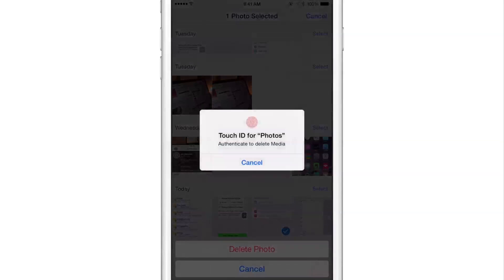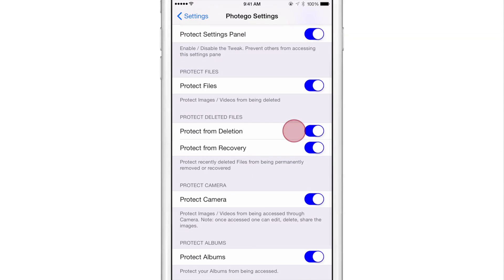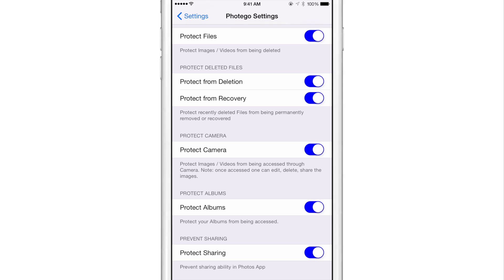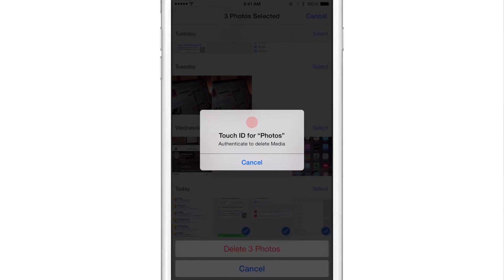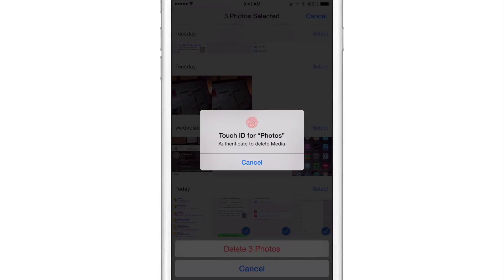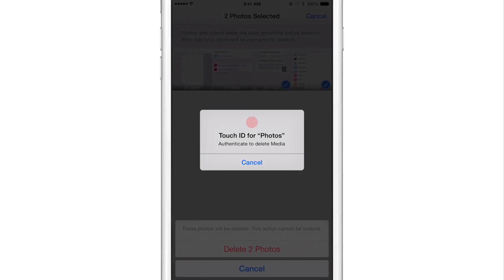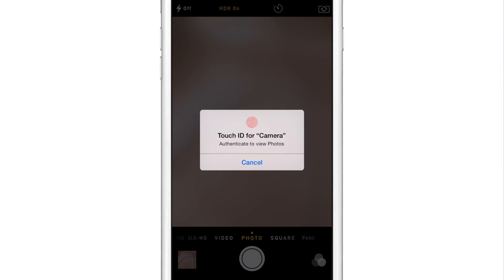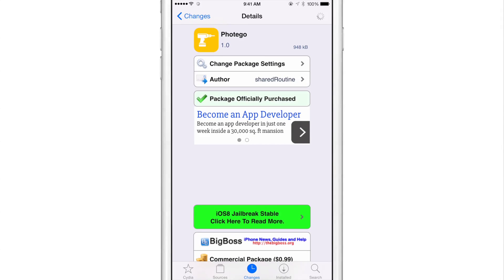New Tweak: Photego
Description: Secure the Photos app with Touch ID.

About iDB